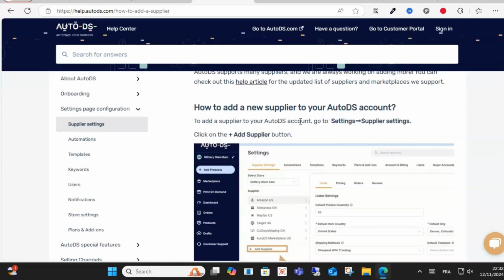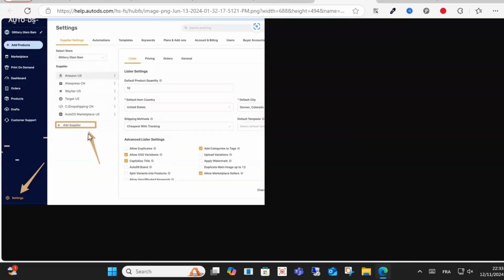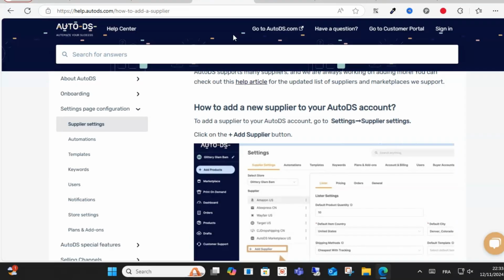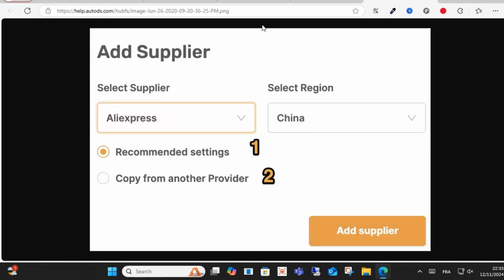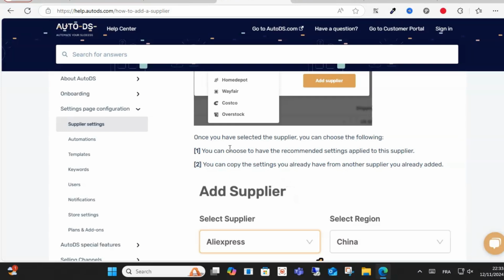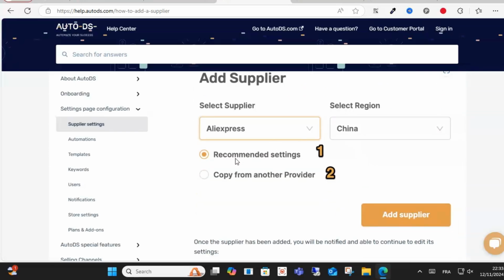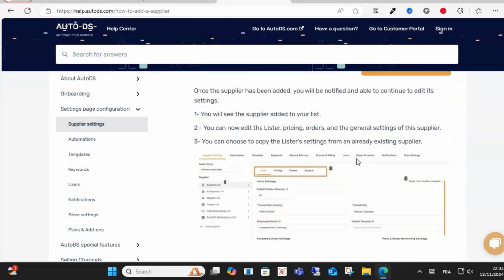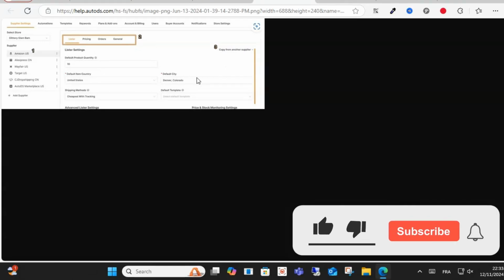How To Change Supplier On AutoDS ?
In this video I will explain How You Can change or add a new supplier to your AutoDS Account ?